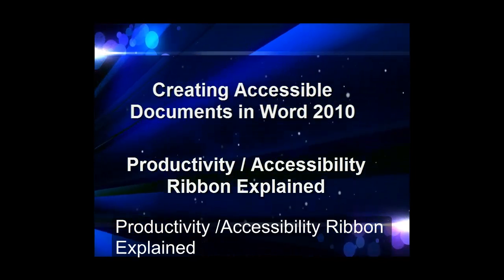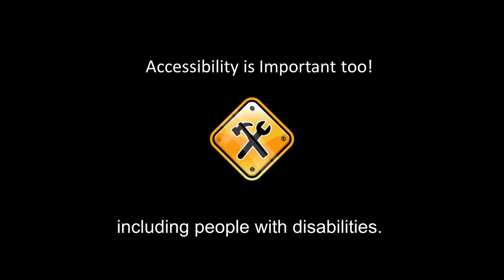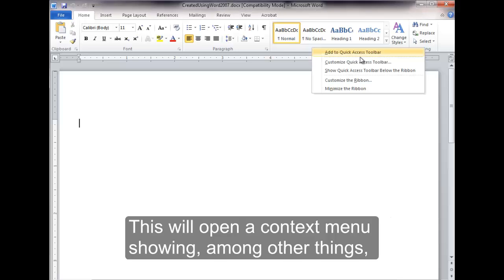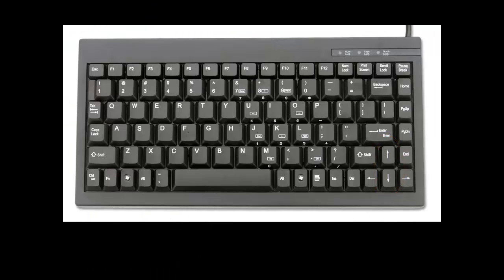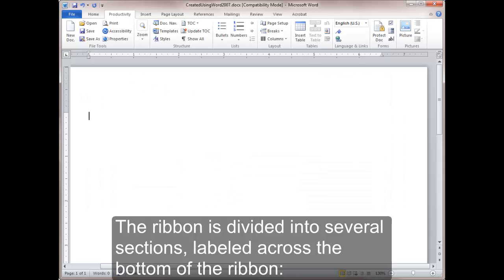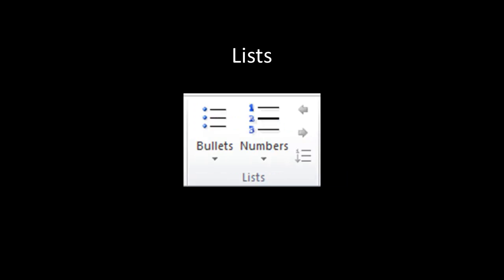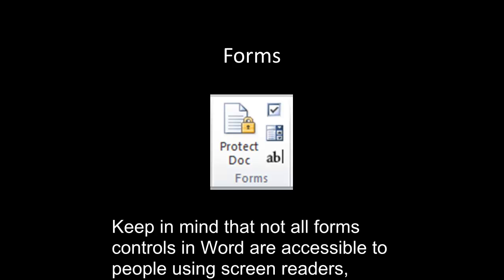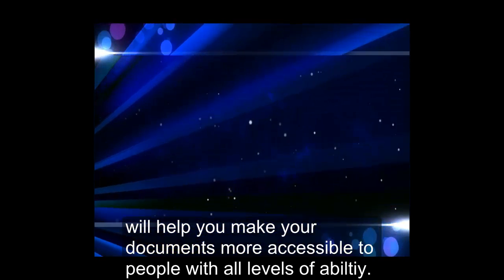Creating Accessible Microsoft Word 2010 Documents: Accessibility/Productivity Ribbon Explained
This is one of a collection of learning modules created by the collaboration of a group of Texas state agencies. The Productivity or Accessibility Ribbon is a collection of commonly used tools to create an accessible document. This module explains how to activate the Ribbon, and summarizes the function of each Ribbon group.